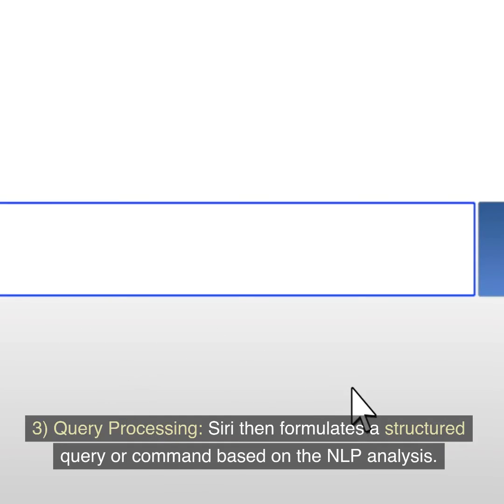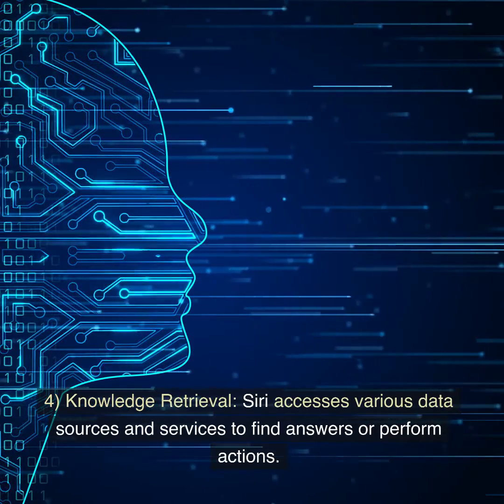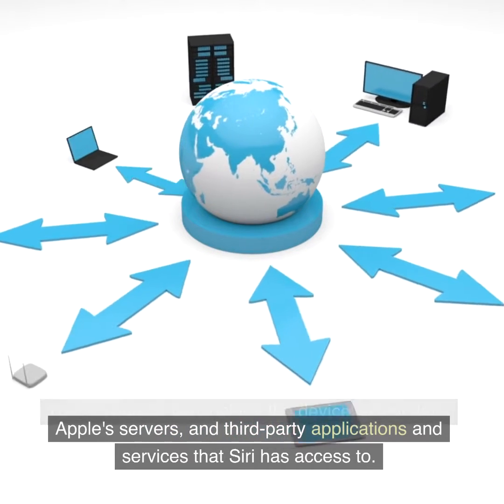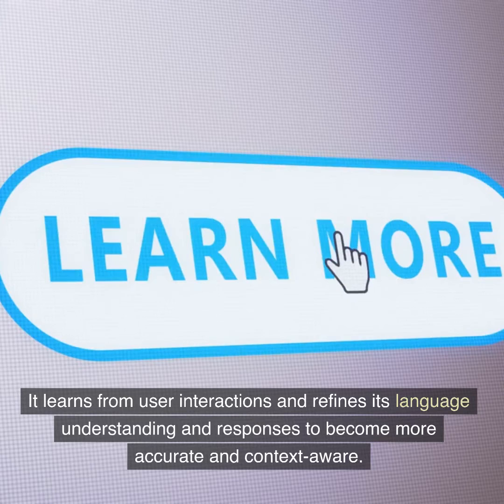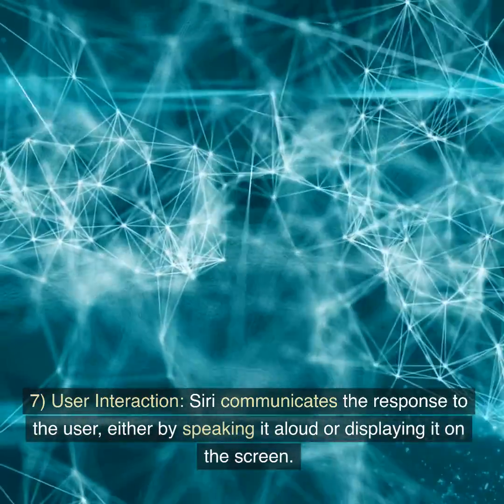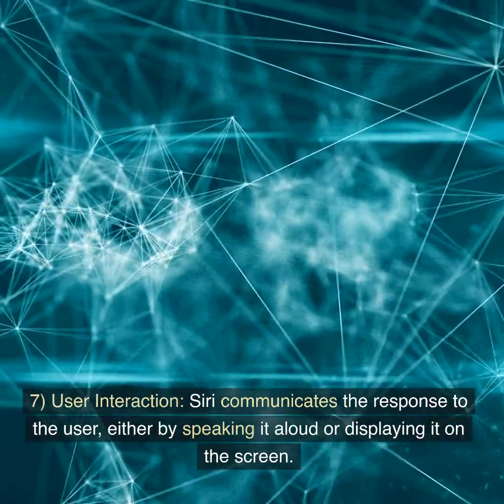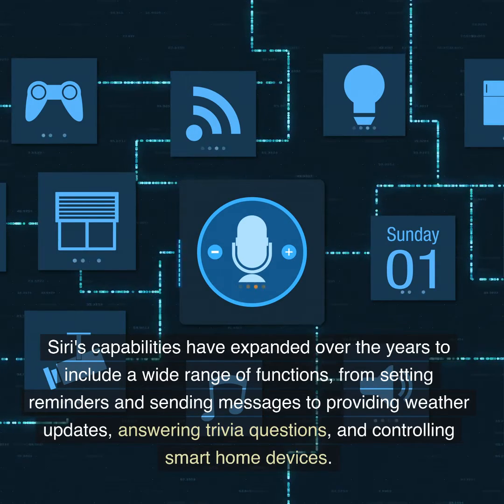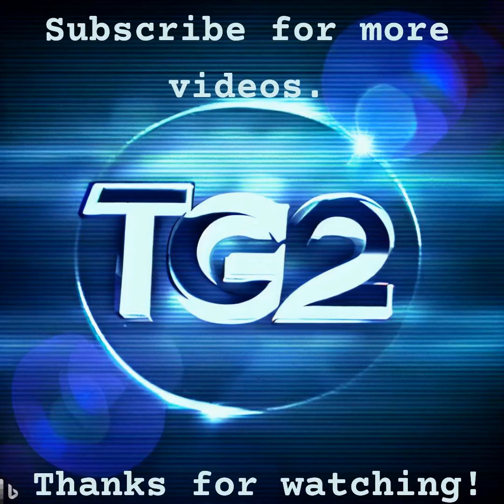How does Apple's Siri work?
Siri is a virtual assistant developed by Apple that uses natural language processing (NLP) and machine learning technologies to understand and respond to user voice commands and queries. Here's a simplified overview of how Siri works:

Voice Input: Siri starts by listening to the user's voice command or question. The user activates Siri by saying, "Hey Siri" or by pressing a designated button on their Apple device.

Speech Recognition: Siri's speech recognition system processes the audio input and converts it into text. This involves breaking down the audio into phonemes and matching them to known words and phrases.

Natural Language Processing: Once the spoken words are transcribed into text, NLP techniques are applied to understand the user's intent, context, and meaning. This involves parsing the text for keywords, grammar, and syntax, as well as identifying entities like dates, locations, or people.

Query Processing: Siri then formulates a structured query or command based on the NLP analysis. It determines what action to take or what information to retrieve based on the user's input.

Knowledge Retrieval: Siri accesses various data sources and services to find answers or perform actions. These sources can include the device's local data, Apple's servers, and third-party applications and services that Siri has access to.

Machine Learning: Siri's performance improves over time through machine learning algorithms. It learns from user interactions and refines its language understanding and responses to become more accurate and context-aware.

Response Generation: Once Siri has processed the input and gathered the necessary information, it generates a response, which can be in the form of a spoken reply, a text message, or an action like setting an alarm, sending an email, or providing directions.

User Interaction: Siri communicates the response to the user, either by speaking it aloud or displaying it on the screen. The user can then provide further commands or interact with Siri as needed.

Siri's capabilities have expanded over the years to include a wide range of functions, from setting reminders and sending messages to providing weather updates, answering trivia questions, and controlling smart home devices. Its ability to understand and respond to natural language makes it a convenient and user-friendly virtual assistant for Apple device users.